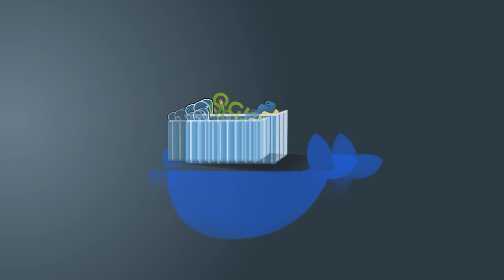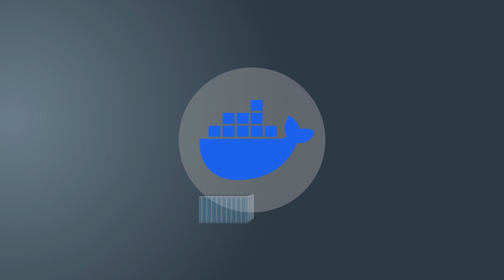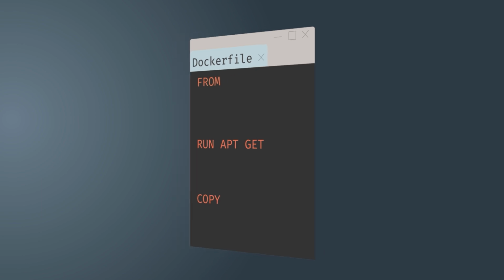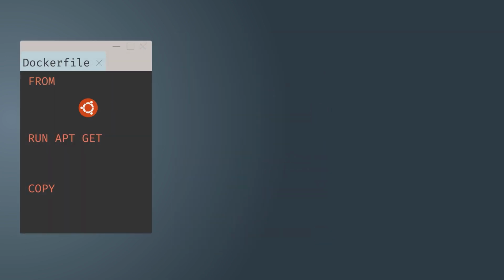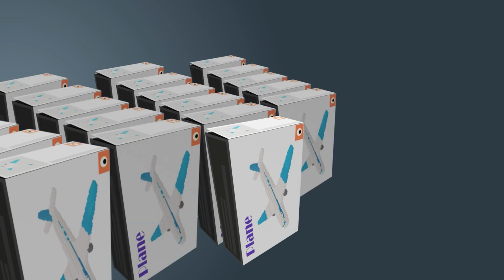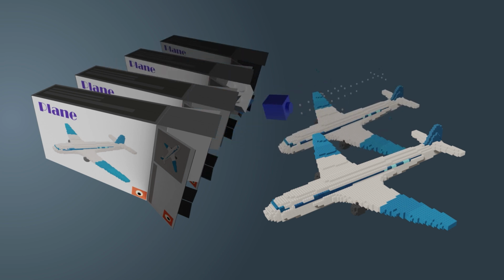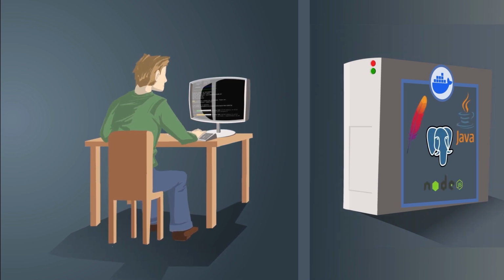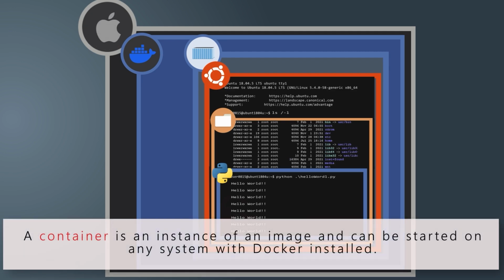Docker Introduction (english version)